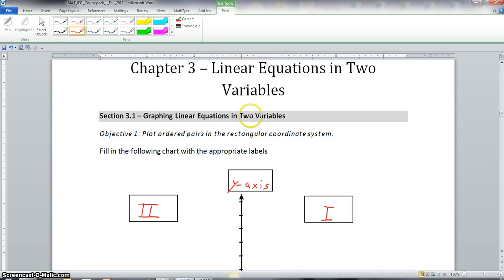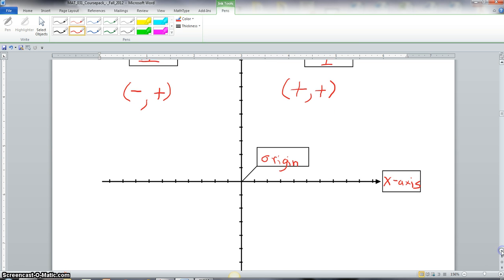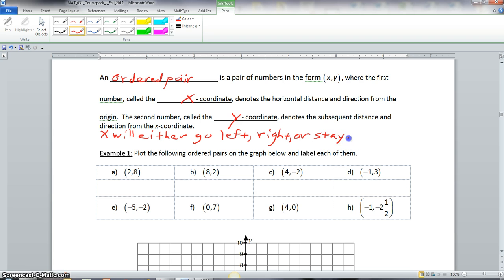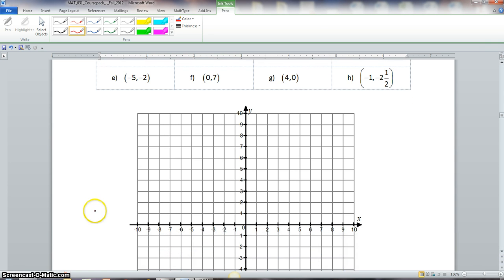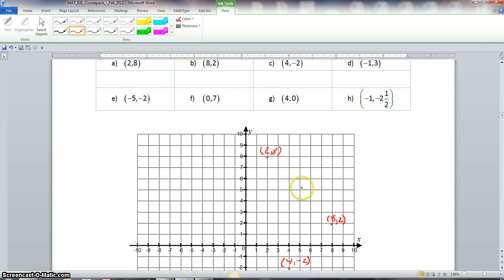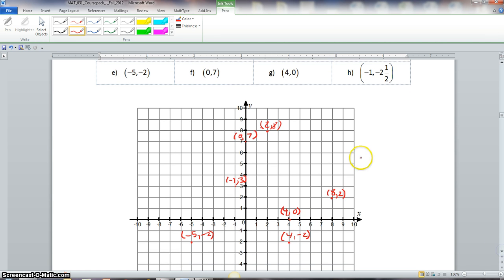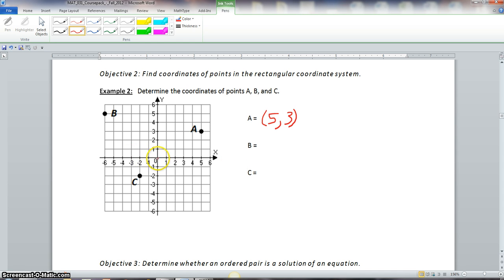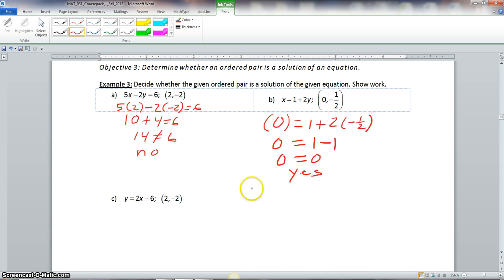MAT 031 Section 3 1 Video 1